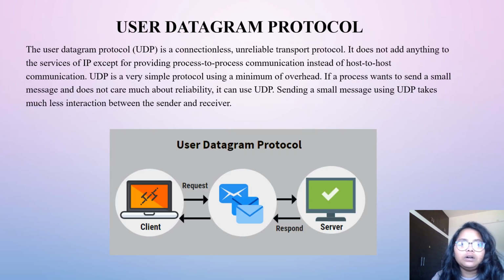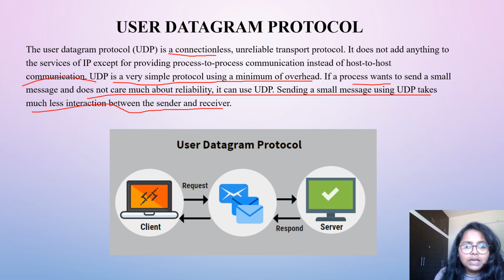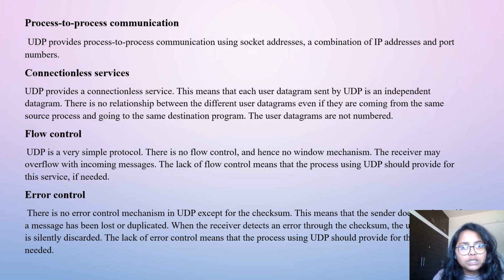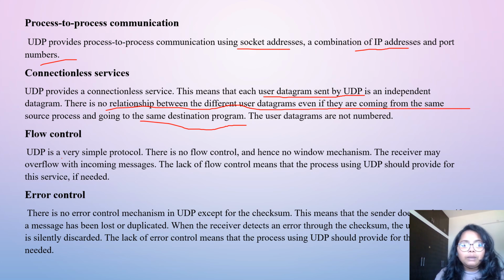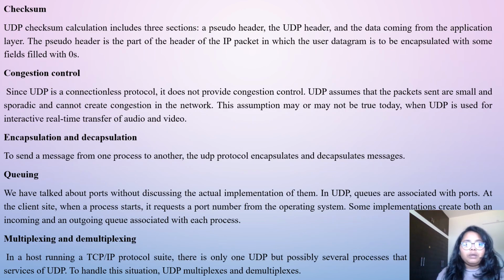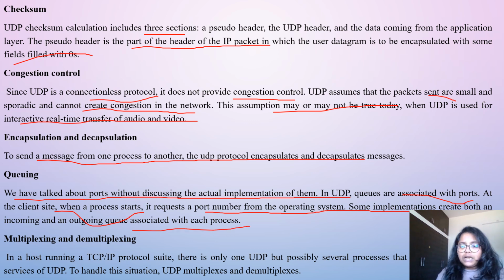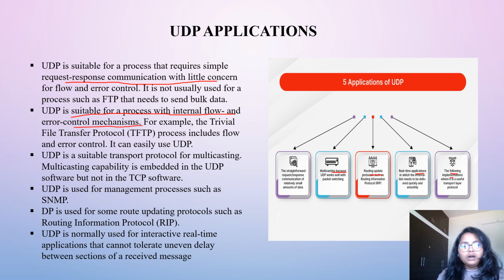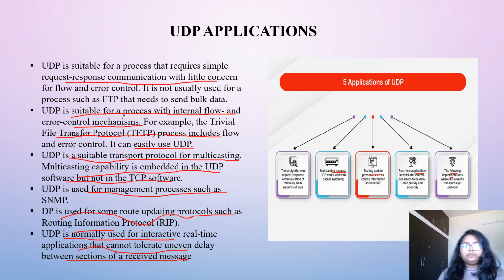Details of UDP user datagram protocol